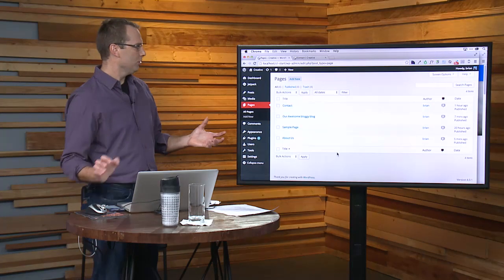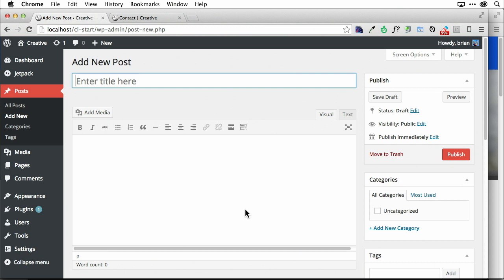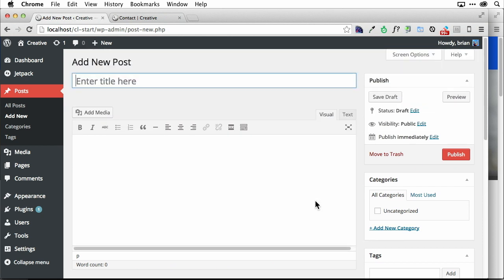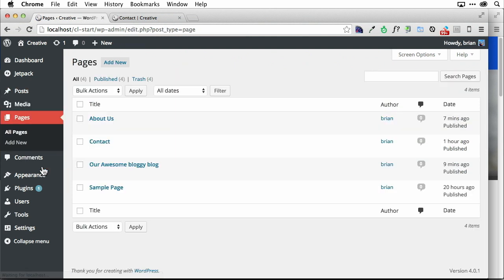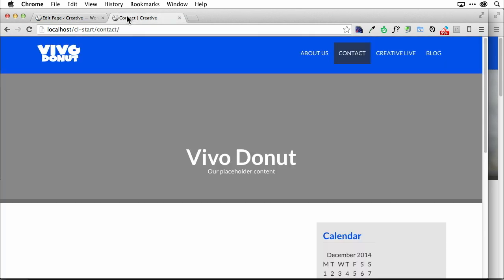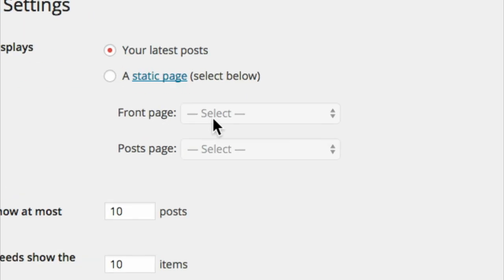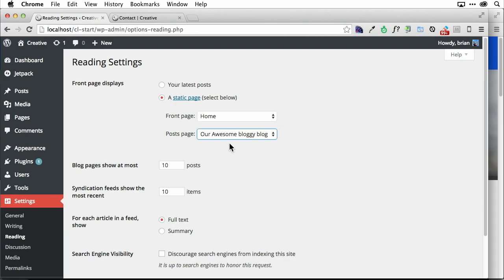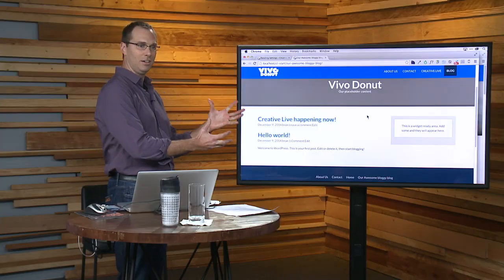Getting Started in WordPress: How to Set Up a Blog Post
Learn the difference between a page and post in WordPress – Brian Wood explains and shows you how to set up a post before you publish it on your WordPress website.